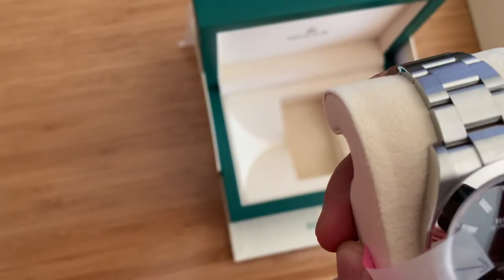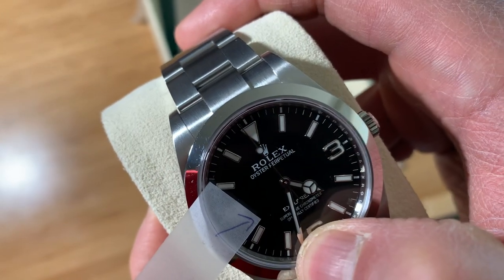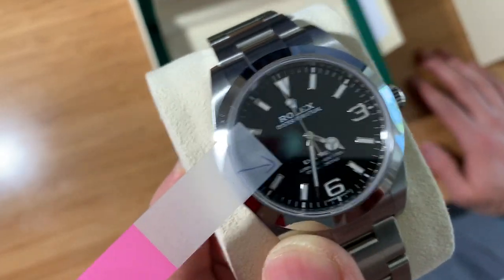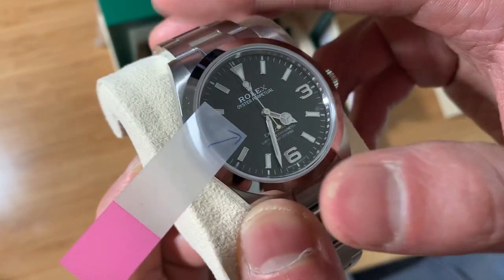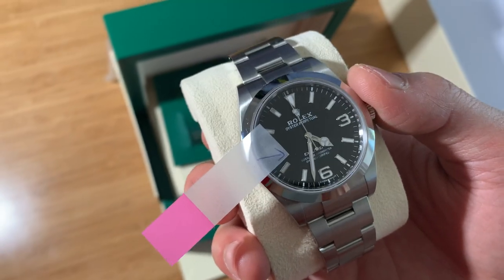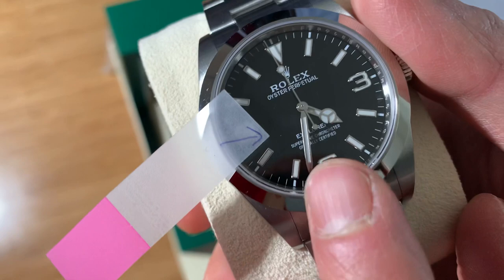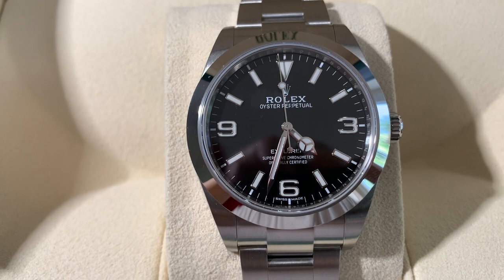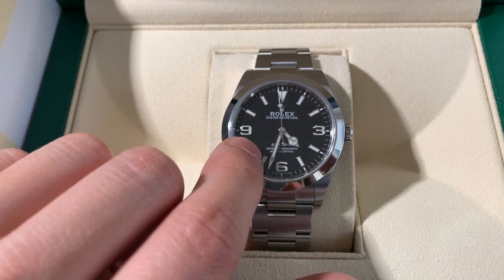DUST inside my NEW ROLEX Explorer (214270) - Rolex Quality Control (QC) issues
I purchased this explorer watch in December 2020 at the Rolex Boutique. Two issues: 1) DUST inside the rolex case right above the "8 o clock" hour marker, and 2) Leather Warranty card case ripped in the corner.

The purpose of this video is so that you can watch out for these things when you are purchasing from the boutique so that you can decide if you are OK with it.